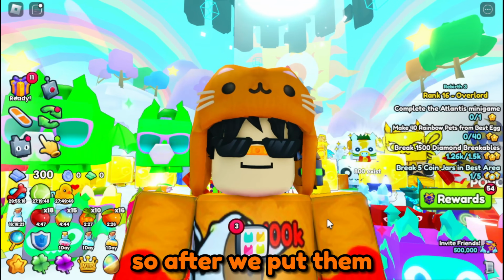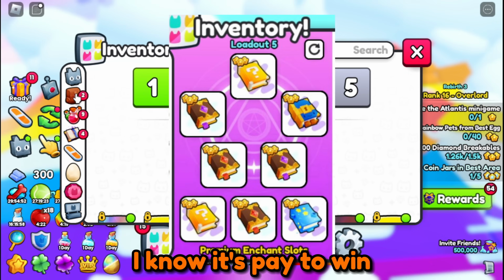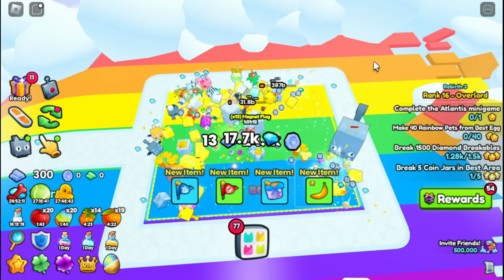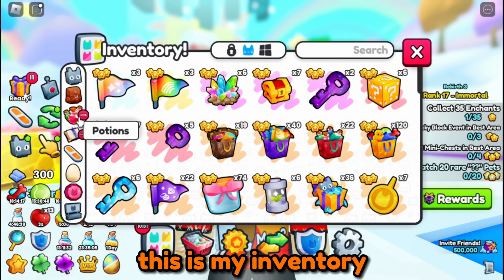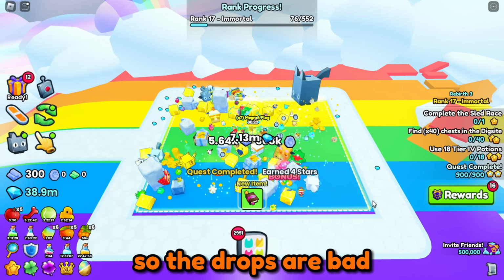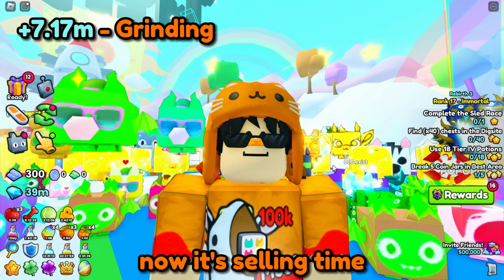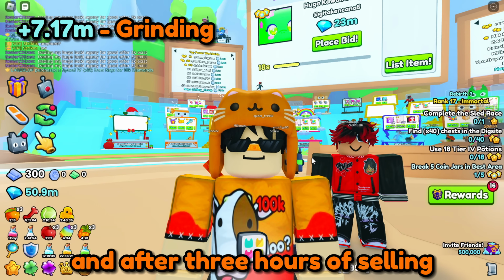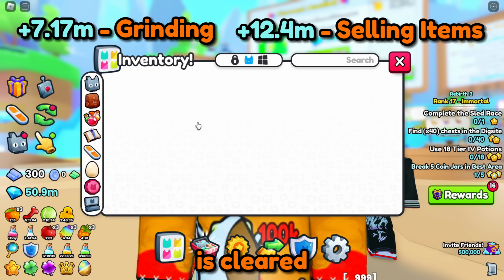I Earned 19.54 million diamonds in 24 hours in Pet Simulator 99!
Game: Pet Simulator 99!